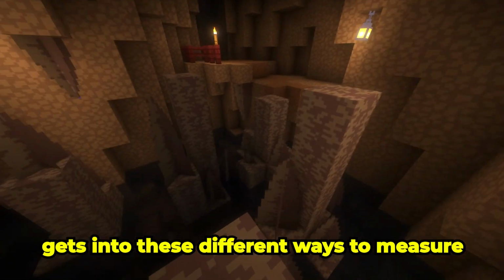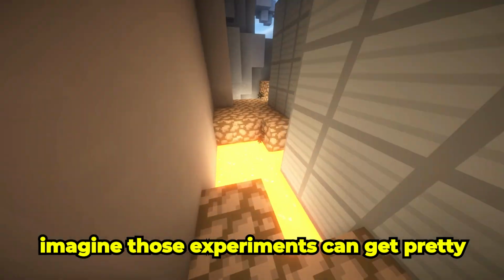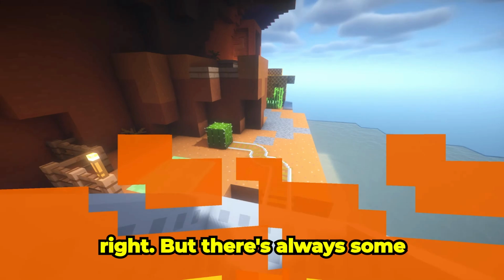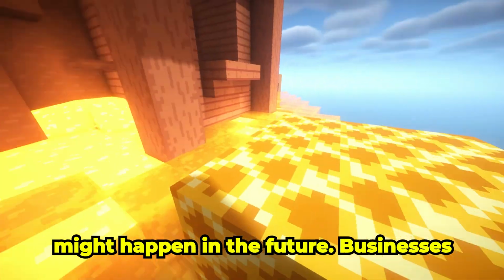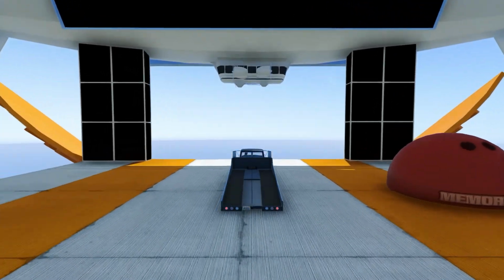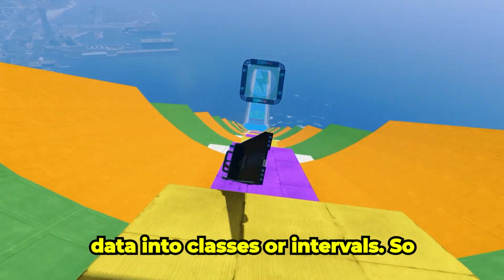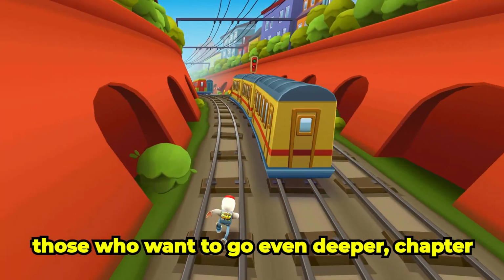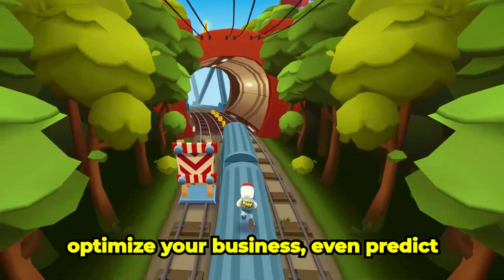Business Stats Chapters 1 & 2 (no attention span edition) | Essentials of Modern Business Statistics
My brain is cooked and I got a quiz.

Essentials of Modern Business Statistics with Microsoft Excel, 8 ed.
BUSI 2305

⏩Summary:
This excerpt is from the preface and initial chapters of "Essentials of Modern Business Statistics with Microsoft® Excel®," an introductory statistics textbook designed for business and economics students with only algebra as a prerequisite. The text emphasizes practical applications of statistical methods, heavily integrating Microsoft Excel for data analysis due to its widespread use in the business world. Key themes include data types and sources, descriptive statistics (summarizing data using tables and graphs), and statistical inference (using sample data to make conclusions about larger populations).

The Ford F-150 is a full-size pickup truck and one of the most iconic vehicles produced by Ford Motor Company. It is part of the Ford F-Series, which has been the best-selling vehicle in the U.S. for over four decades. Here's a quick overview:

Key Features of the Ford F-150:
Versatility:

The F-150 is designed to cater to a wide range of needs, from work to recreation. It offers configurations like regular cab, extended cab (SuperCab), and crew cab (SuperCrew), with various bed lengths.
Performance:

A variety of engine options, including gas, diesel, and even a hybrid (PowerBoost).
The latest models also offer an all-electric version called the F-150 Lightning.
Engine sizes range from a fuel-efficient 2.7L V6 to a powerful 5.0L V8, depending on the model and trim.
Trim Levels:

The F-150 comes in trims ranging from basic work trucks (like XL) to luxurious versions (like Limited and Platinum). There's also an off-road-focused Raptor trim.
Towing and Payload:

Known for its exceptional towing capacity, with newer models capable of towing over 13,000 pounds depending on configuration.
High payload capacity, great for hauling tools, equipment, or recreational gear.
Technology:

The F-150 includes advanced tech like Ford's SYNC infotainment system, adaptive cruise control, Pro Trailer Backup Assist, and over-the-air updates in newer models.
Features like a fully digital dashboard, onboard generator (Pro Power Onboard), and fold-out work surfaces make it a favorite for both work and play.
Durability:

The body is made of high-strength, military-grade aluminum alloy, reducing weight while improving fuel efficiency and toughness.